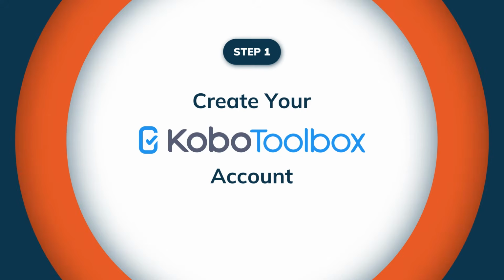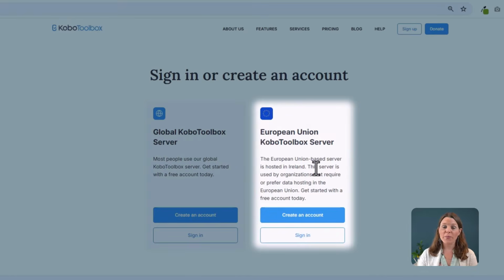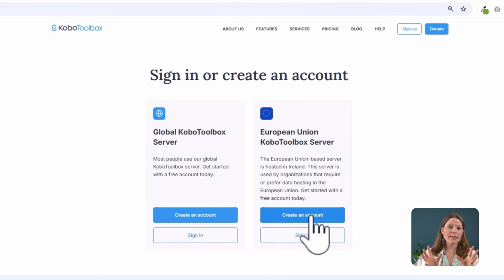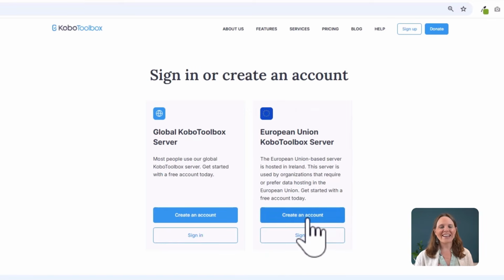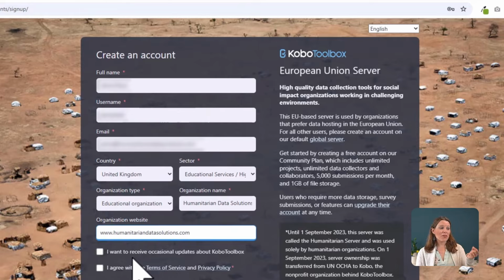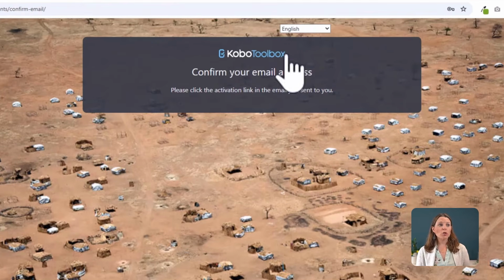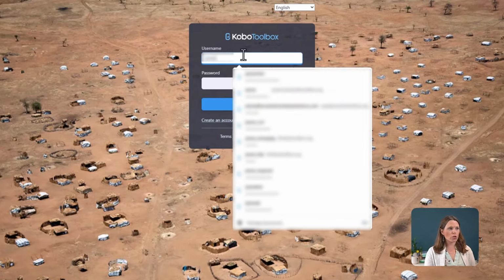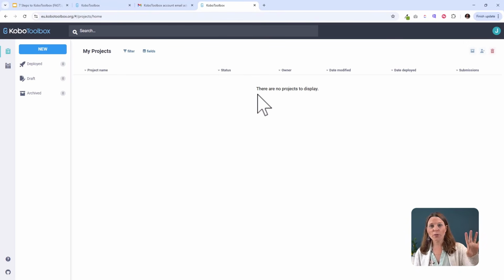KoboToolbox Training for Beginners - Lesson 1 | Create a KoboToolbox Account [2025 UPDATE]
This is the first video in our series of super-simple baby steps needed in order to get started using mobile data collection.

Maybe you collect data:
- for research
- for monitoring and evaluation
- for needs assessments

You no longer need to collect data using paper questionnaires and then do data entry back at the office...it's time you were collecting digital data using your Android device!

✅ If you enjoyed this, you'll love our FREE, Certificated Course On “Getting Started in KoBoToolbox?”

✅Ready for more? Consider our Beginner or Specialist Courses